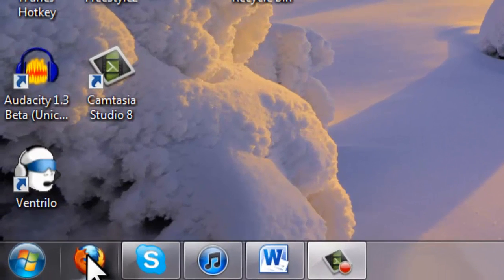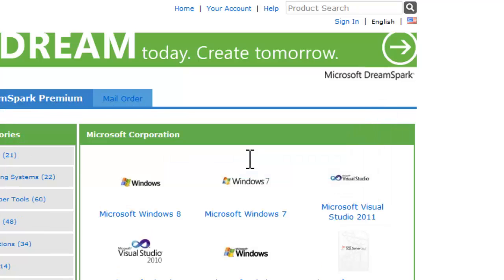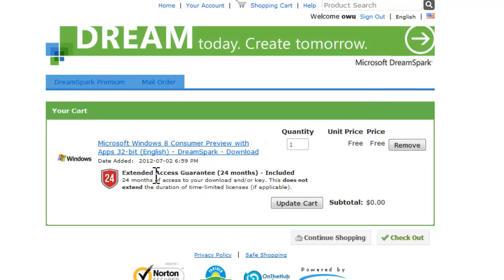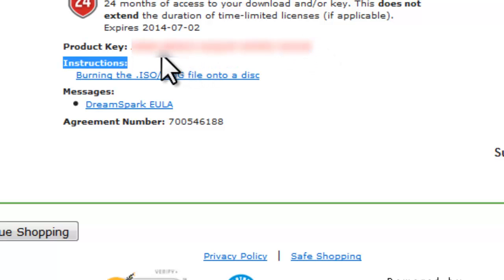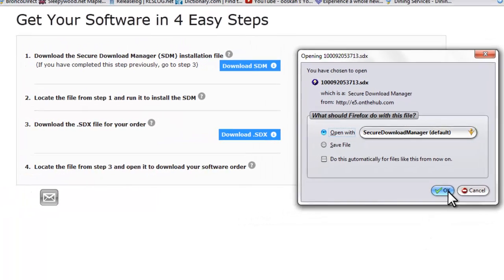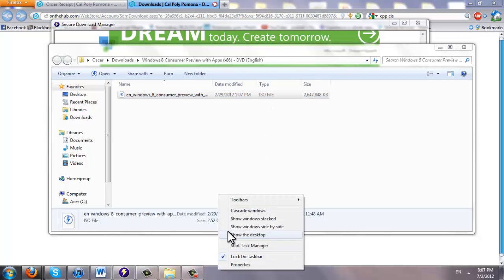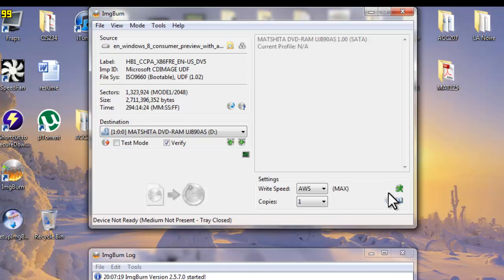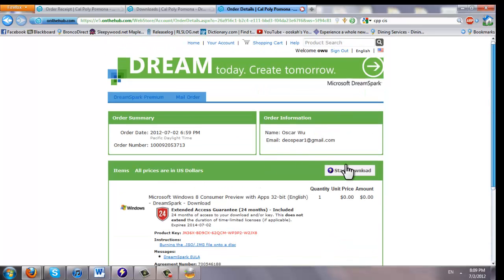How to use DreamSpark to download Microsoft Software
Oscar Wu